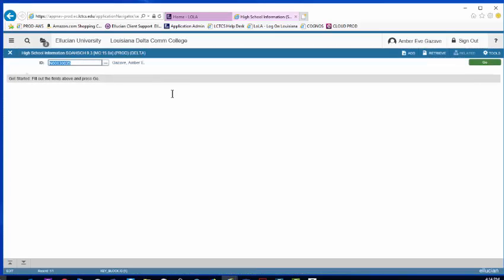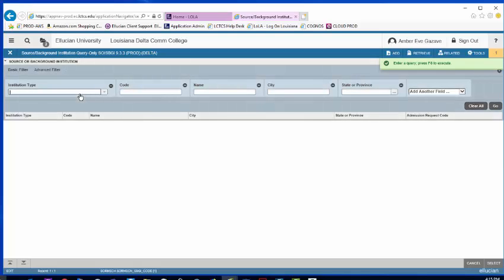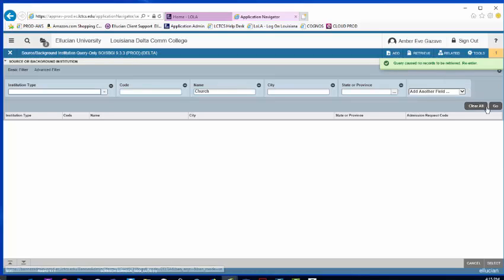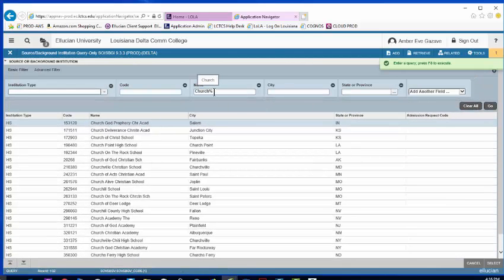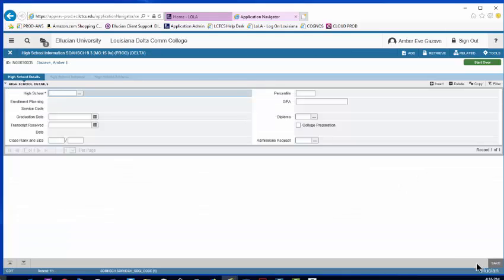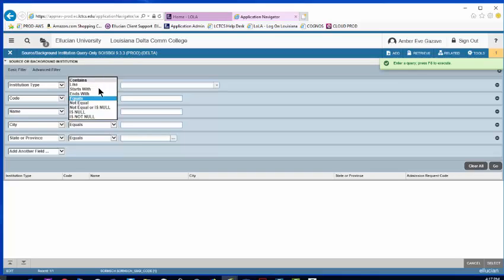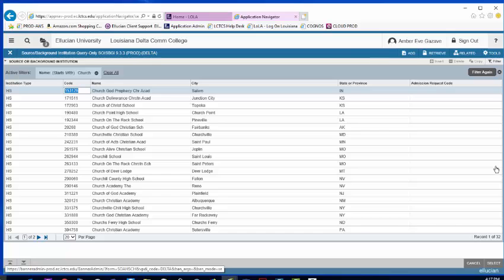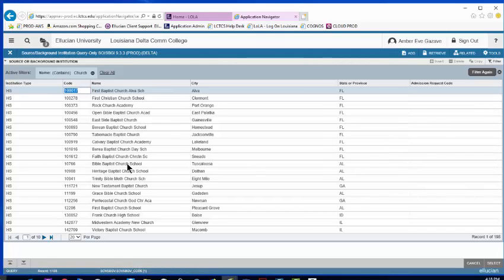Filter Validation Table